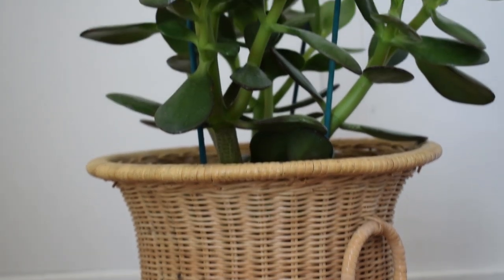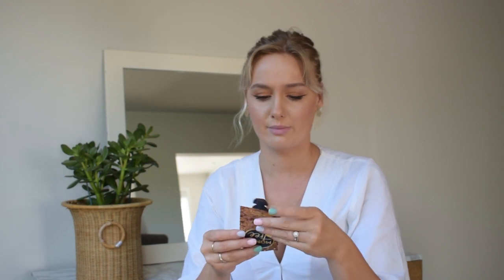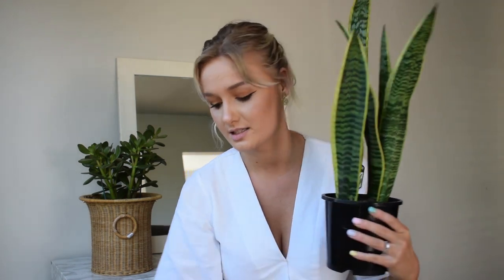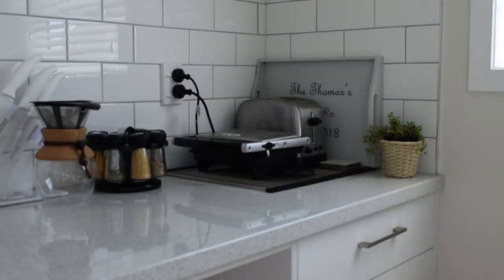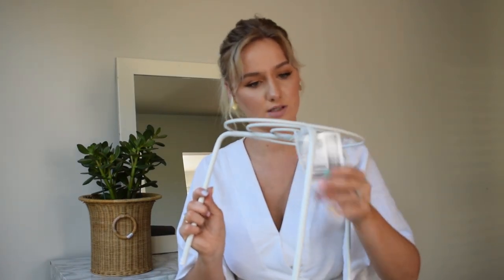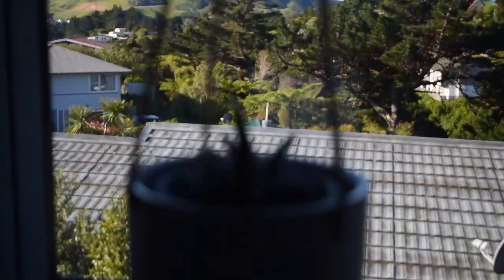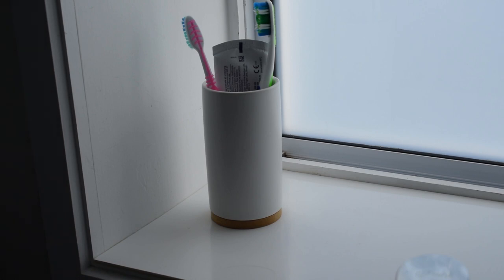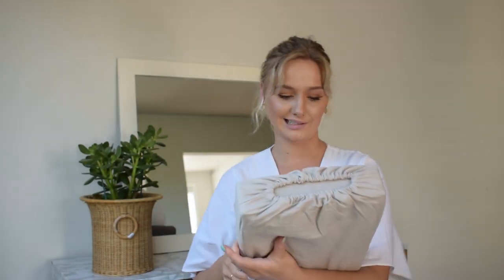HOME DECOR HAUL | Kmart | Warehouse | Thrift Stores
The ultimate home decor haul for someone who is broke lol - Hope you guys enjoyed this video! I had so much fun filming this!

I love you all so much you mean the world to me!

"Be still and know that I am your God" Psalm 46:10